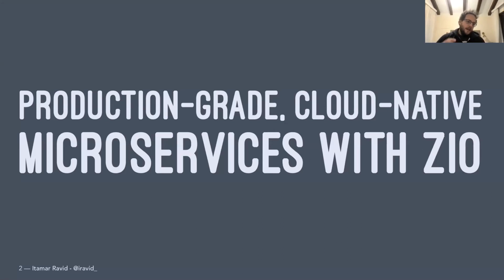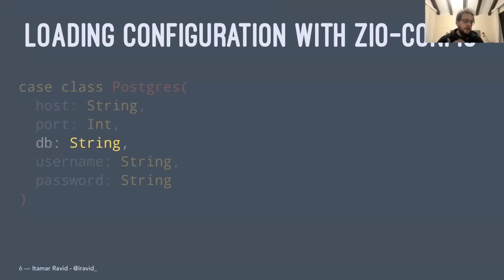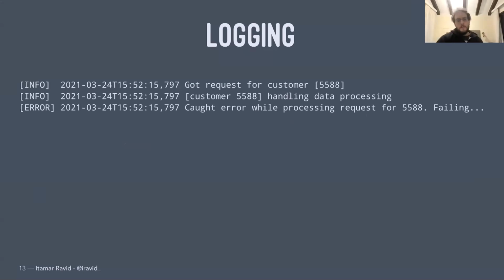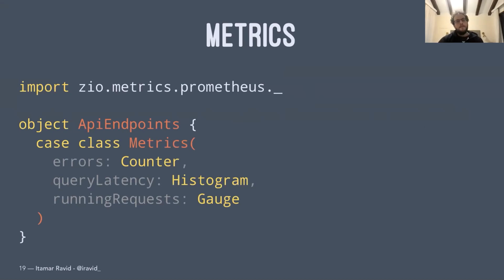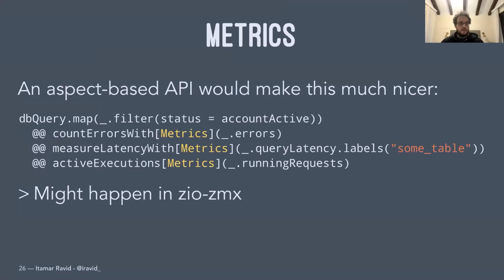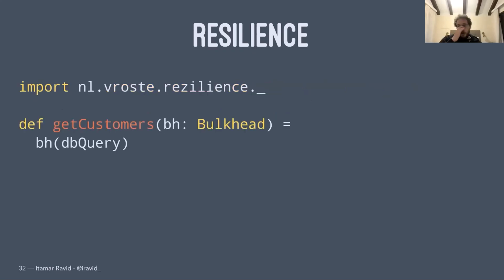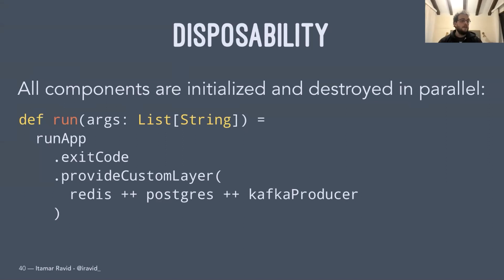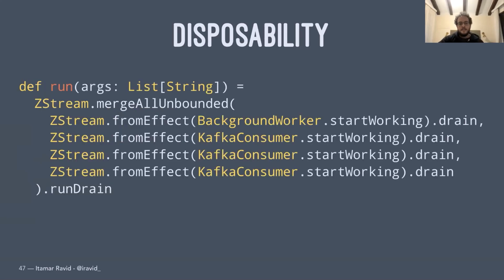Production-grade Microservices with ZIO by Itamar Ravid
These days, there are all sorts of boxes to check when deploying production-grade microservices. Our applications must be (reasonably!) performant and correct, but they must also be observable, resilient, and easily extensible. In this talk, Itamar will share from his experience in running microservices based on ZIO in production: resilient, Kubernetes-friendly structuring; cloud-native observability with logs, metrics and telemetry, and modern ways of service communication.